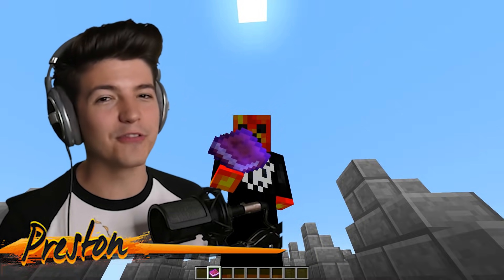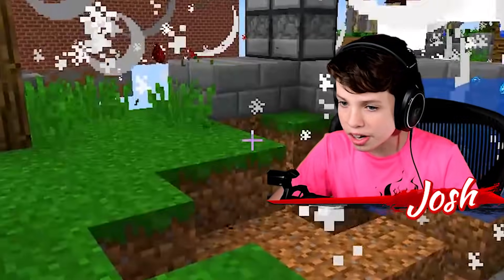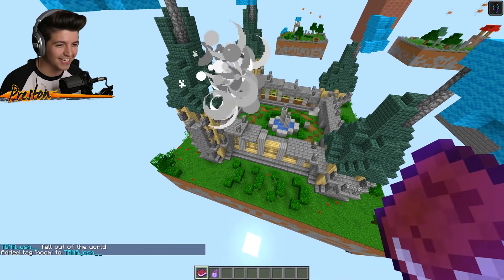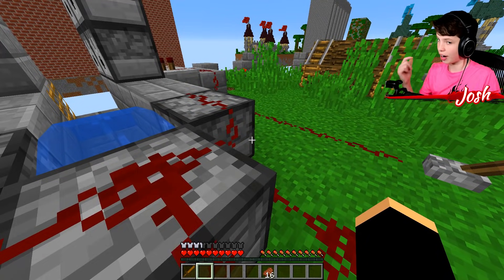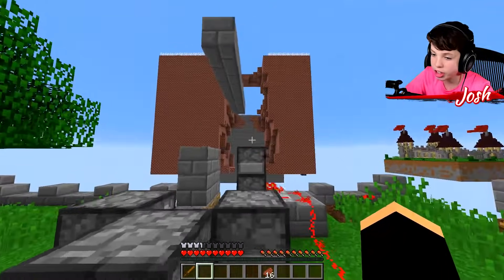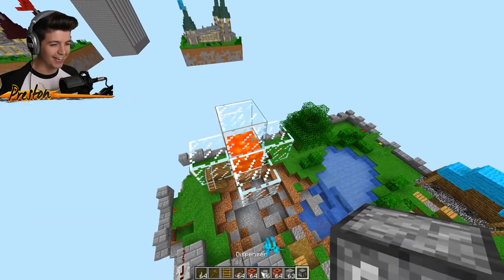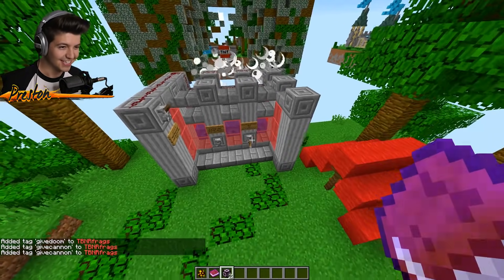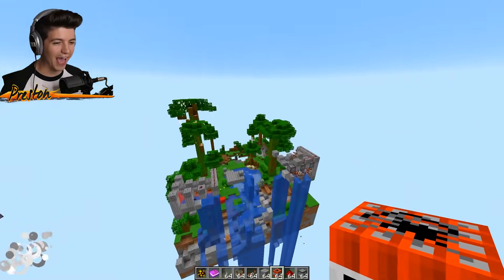5 Ways to PRANK Your Little Brother in TNT Wars!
5 Ways to PRANK Your Little Brother in TNT Wars! (Minecraft Troll) with PrestonPlayz 👊